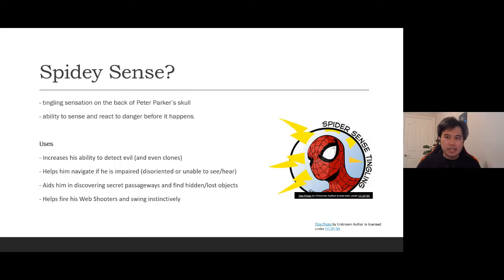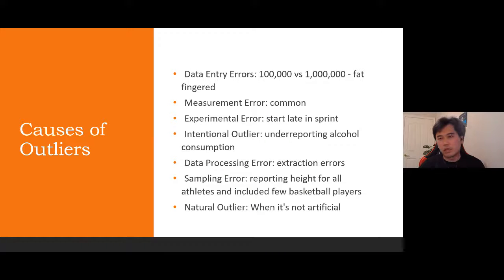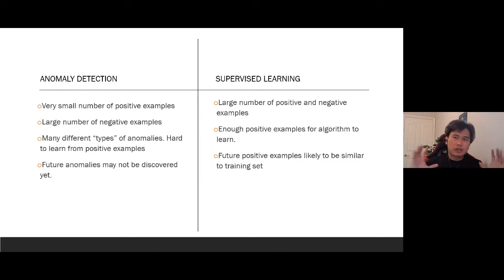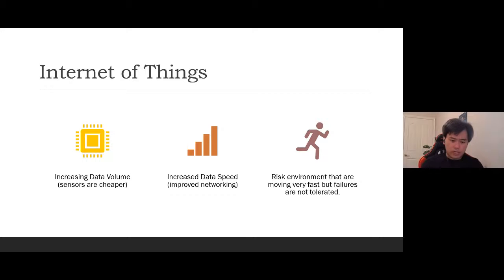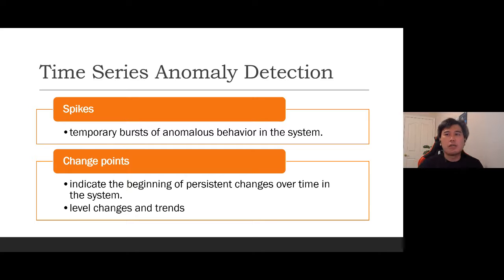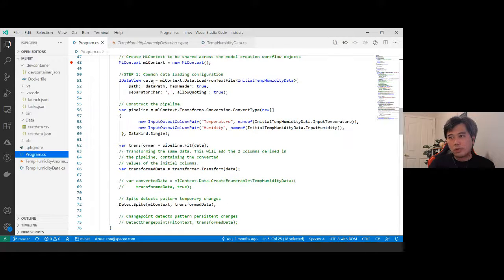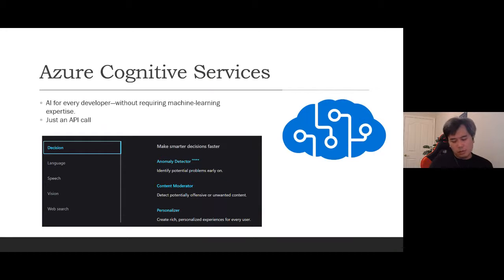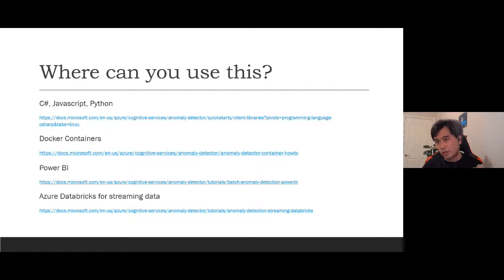CarrDev 3 Developing Spidey Senses Anomaly detection for IoT apps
Houston techfest 2020-Anomaly detection is the process of identifying unexpected items or events in data sets. It's about detecting the deviation from expected pattern of a dataset. It's like having spidey senses for your apps that can detect when there's danger or something is not right. Attend this session and learn about using anomaly detection in ML.NET, Azure Stream Analytics and Cognitive Services API, become a superhero and save the day.